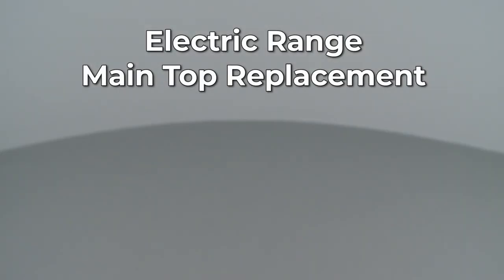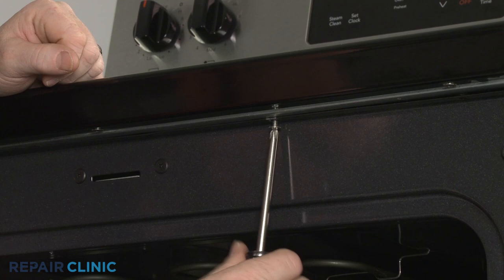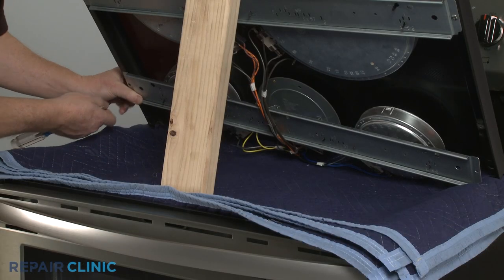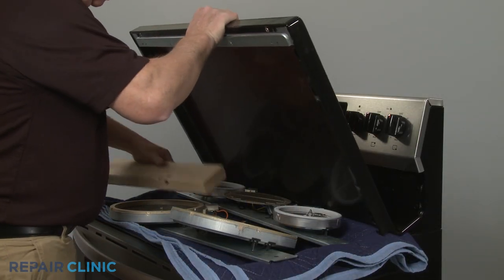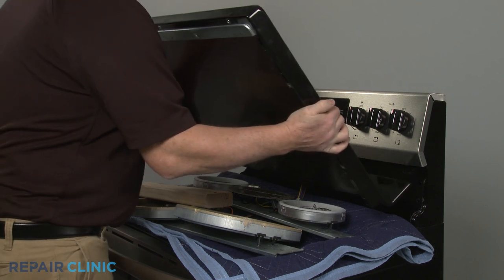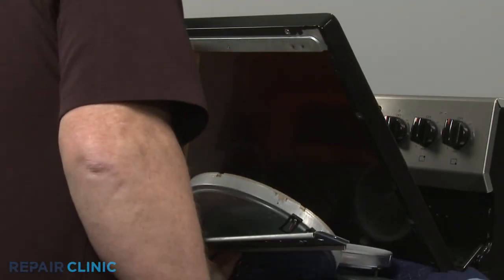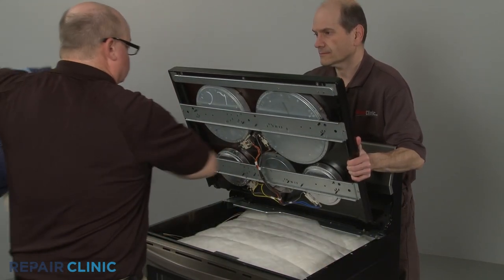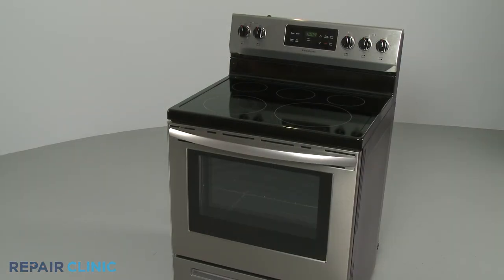Frigidaire Electric Range Main Top Assembly Replacement (5304513244)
This video provides step-by-step instructions for replacing the main top assembly on LFEF3054TF Frigidaire electric ranges.

Additional range repair, troubleshooting tips, help finding your model number, and part replacement videos: